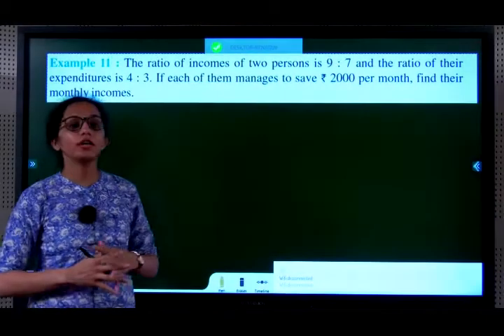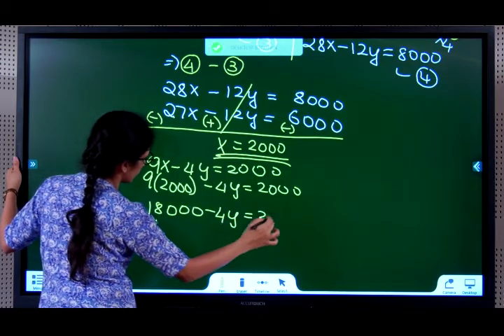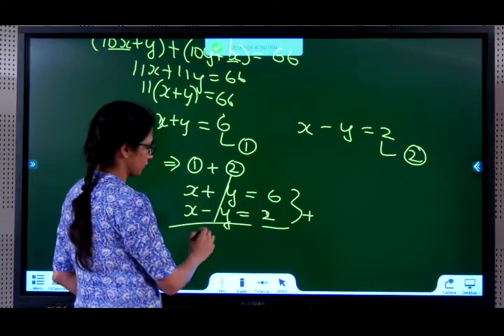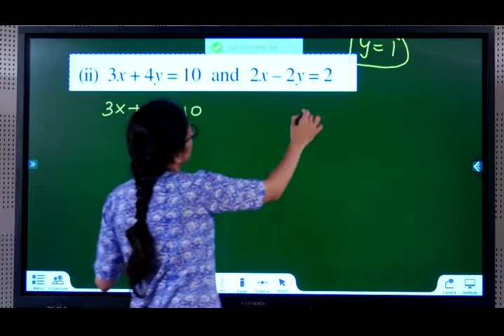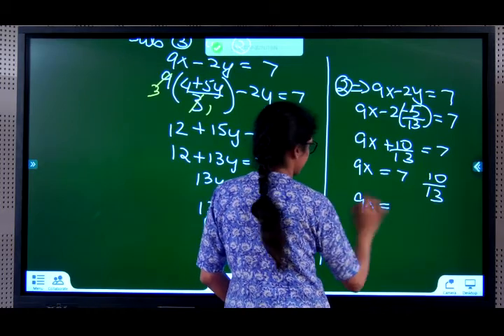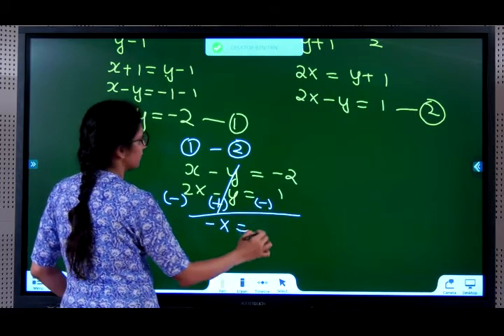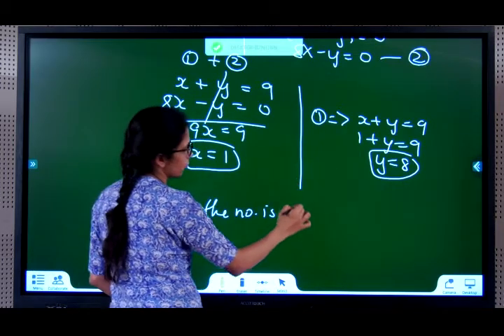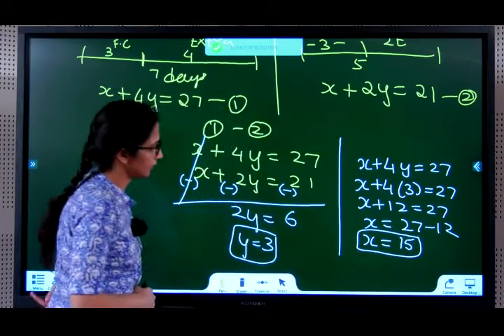Chapter 3 | LINEAR EQUATIONS - Part 4 | NCERT Math Class X